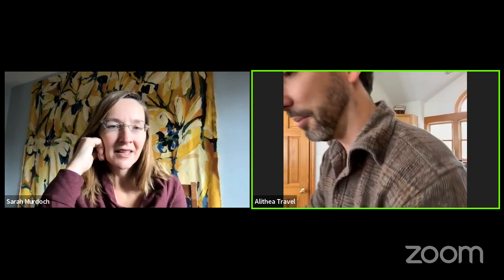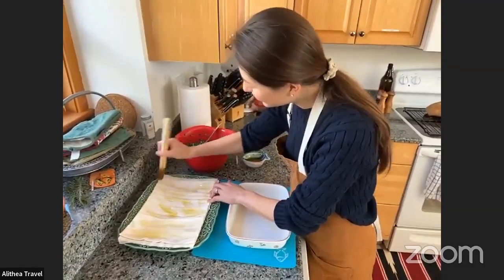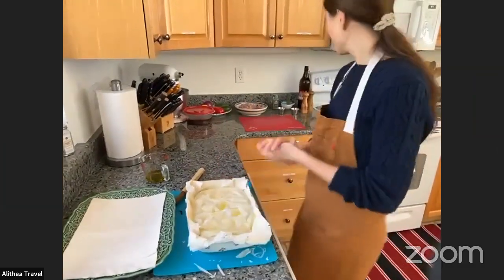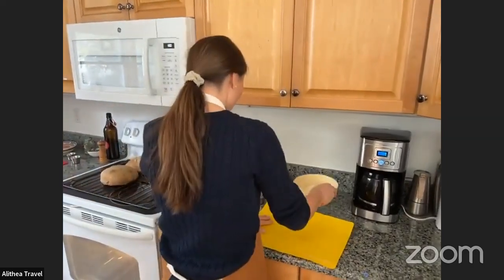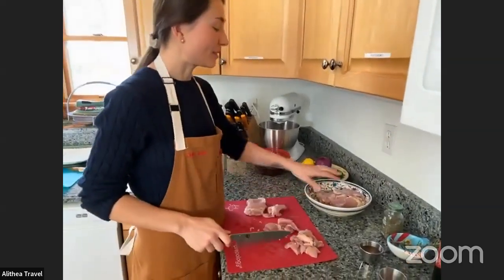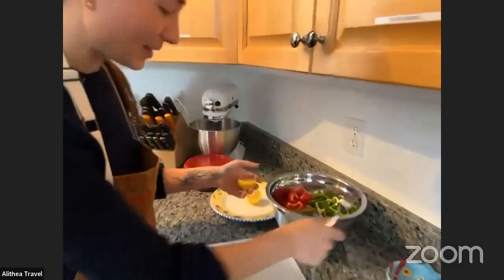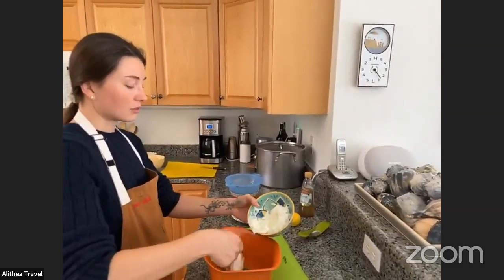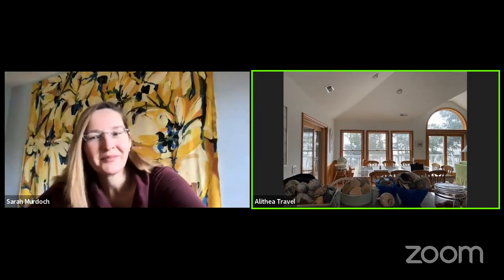Cucina Quarantena: Jesse and Maria Cook Greek Food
Welcome to Adventures with Sarah!

Sarah Murdoch of "Adventures with Sarah" shares recipes and cooking techniques from her travels. Friends from around the world join her to cook side by side in this video series originally published to her popular Facebook page.

Sarah Murdoch is a tour guide, travel writer, and tour operator covering the globe, specializing in Italy. She worked for Rick Steves for more than 20 years as a tour guide and travel journalist, and co-authored the Rick Steves Sicily book. These days, Sarah is the Founder of Guide Collective (guide-collective.com), and runs Adventures with Sarah, a travel company offering tours around the world. You can find information on packing, travel tips, and how to travel with Sarah on her website, adventureswithsarah.net.

Andiamo!

Sarah